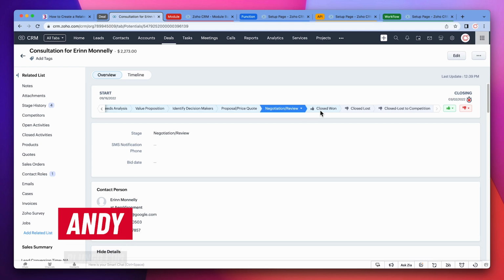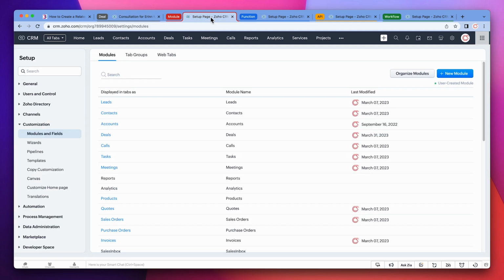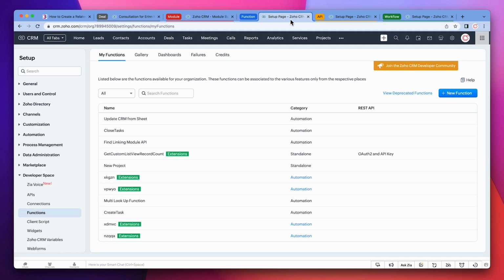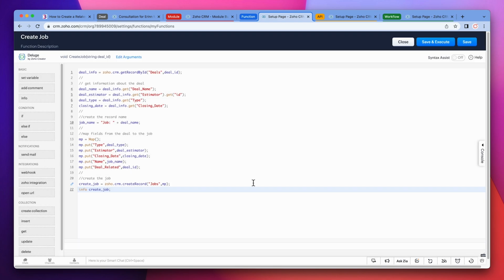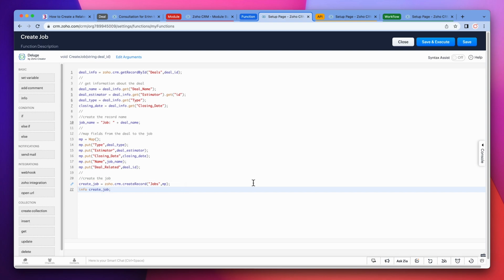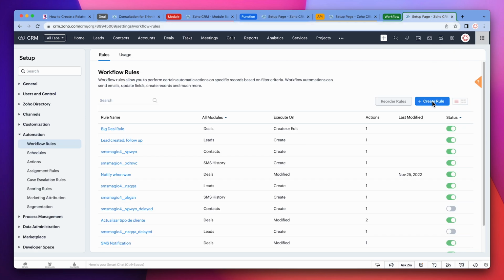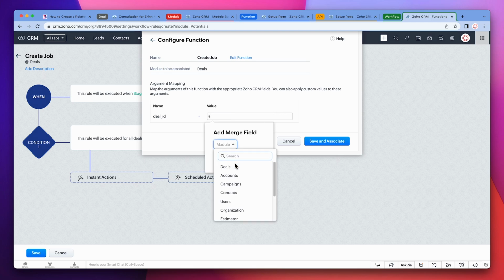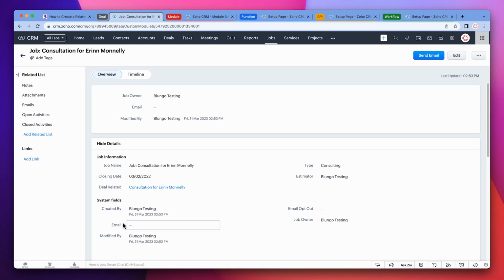How to create related record automatically in Zoho CRM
In this video I'm going to show you how to automatically create a related record with a function in Zoho CRM.